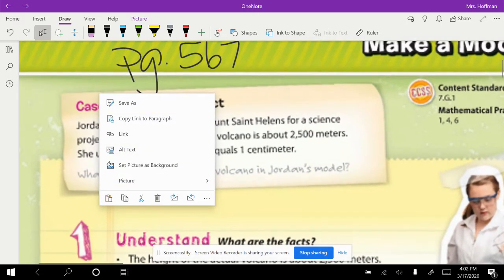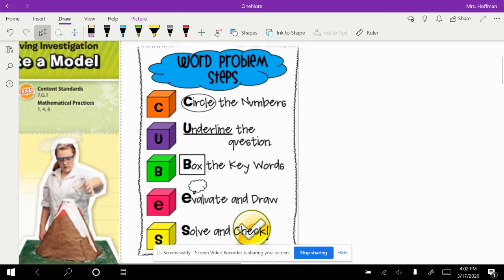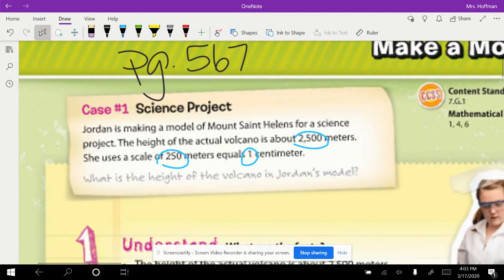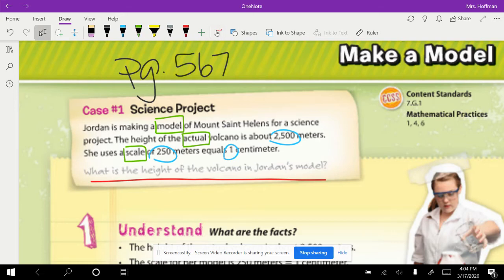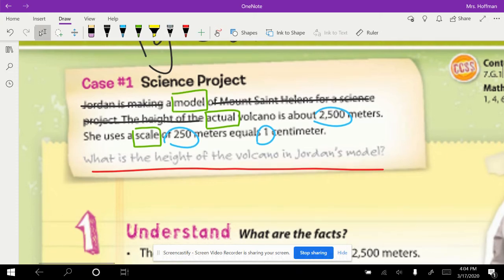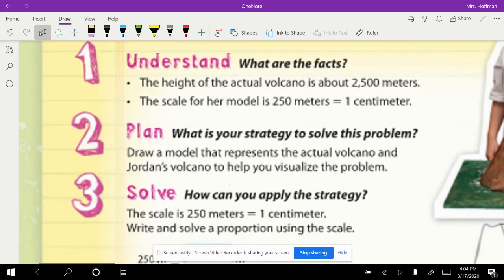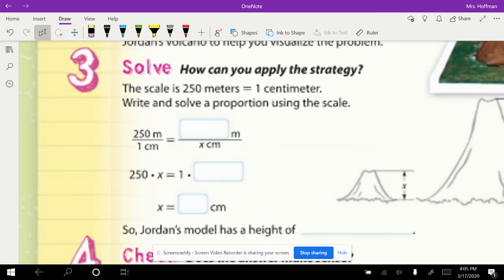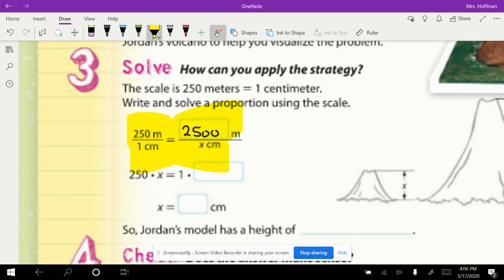7 Reg, #1, Ch. 7 quiz review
7 Reg, #1, Ch. 7 Quiz Review